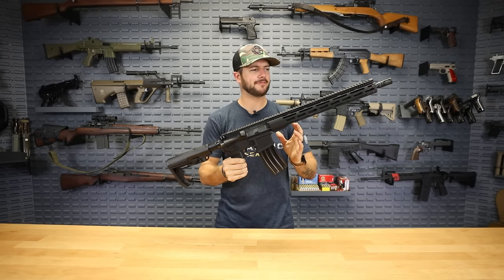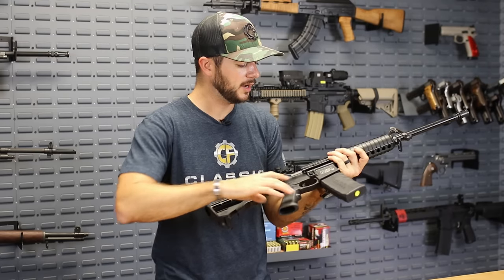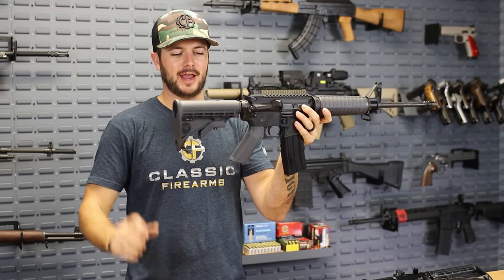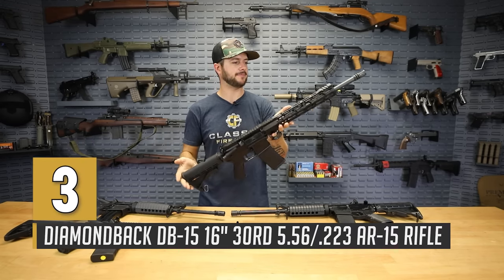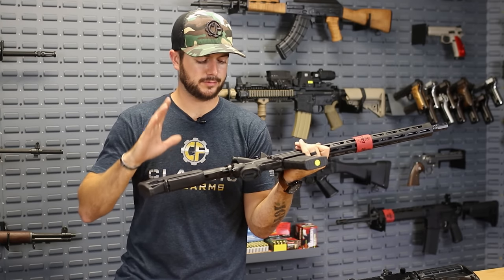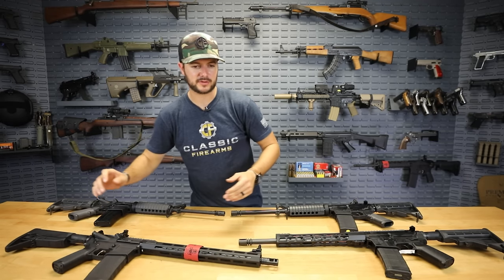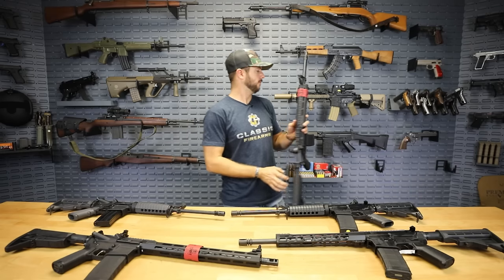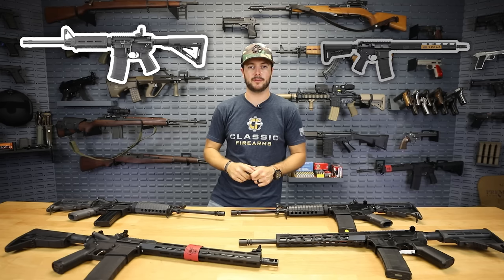Top 5 AR-15s Under $1000